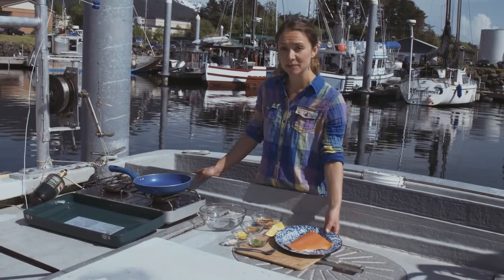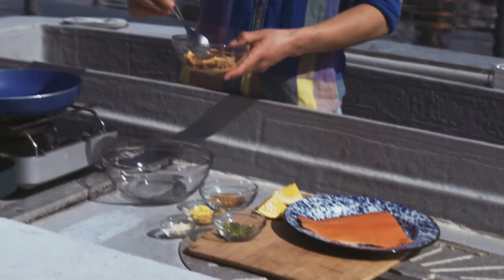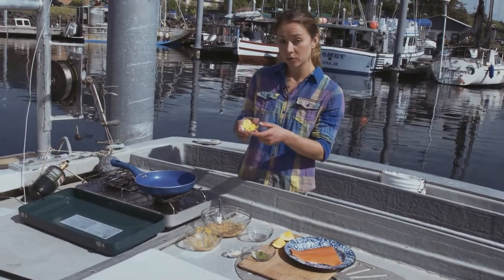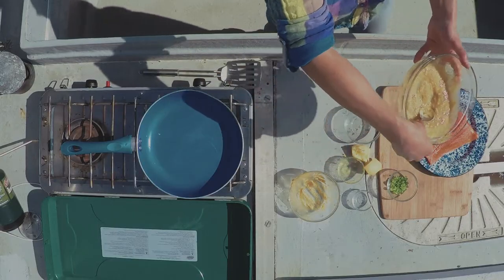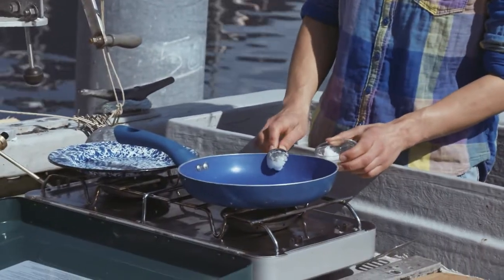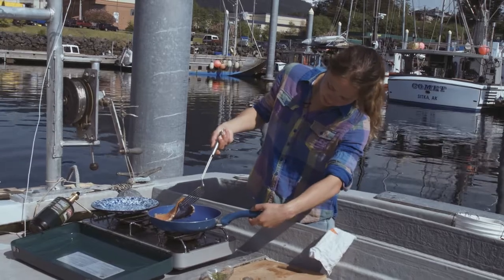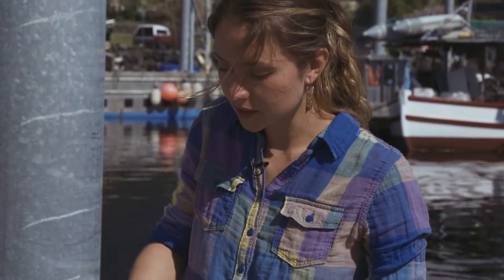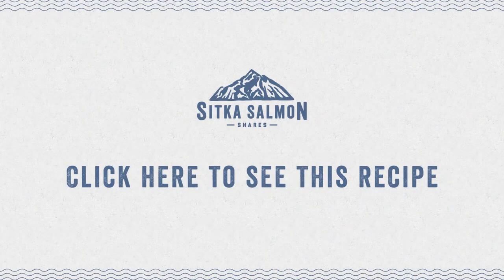Fisherman Nora Skeele Cooks Orange Miso Sockeye Salmon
Nora Skeele is a lifelong fisherman from Sitka, Alaska. She grew up spending summers commercial fishing for salmon and halibut out of Sitka with her family in their old wooden troller boat. Her deck-handing career has included 12 seasons hook-and-line trolling for salmon, 20 seasons long-lining for halibut, six seasons gillnetting out of Sitka and two years gillnetting in Bristol Bay. She is a writer, artist and designer in the off-season and enjoys splitting her time between Sitka and Hawaii, drawn to both places by the rich ocean-culture and pristine lands.